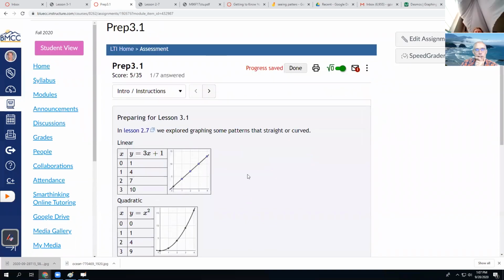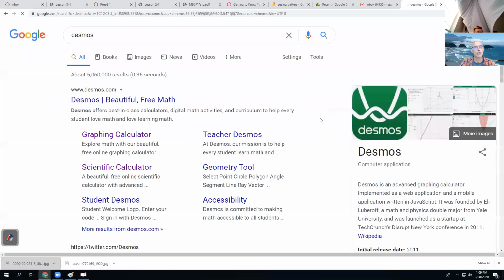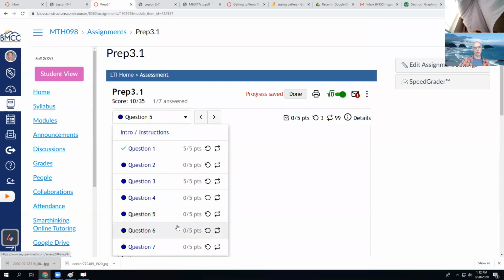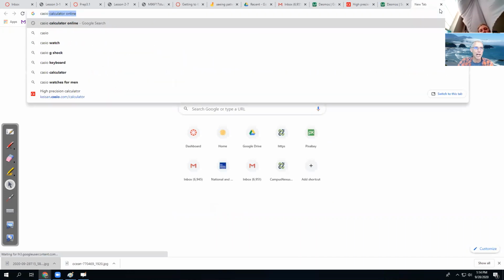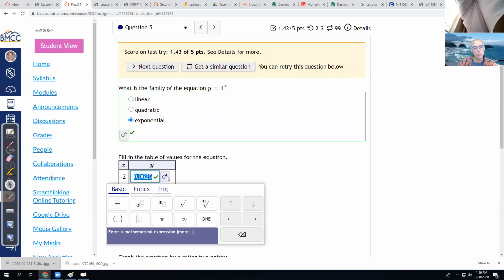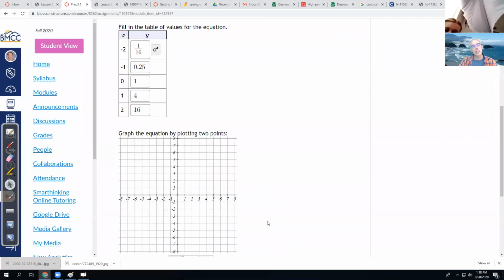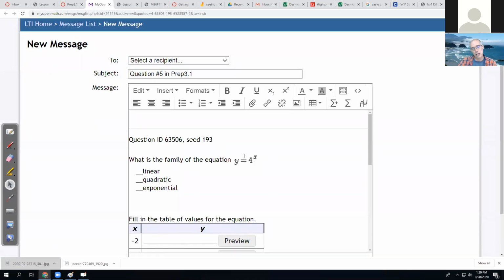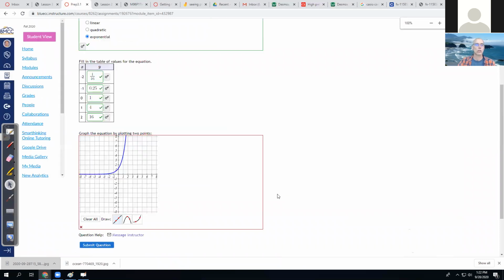quant lit 2 exponential and calculators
Prep 3.1
Graph an exponential equation
Use a scientific calculator